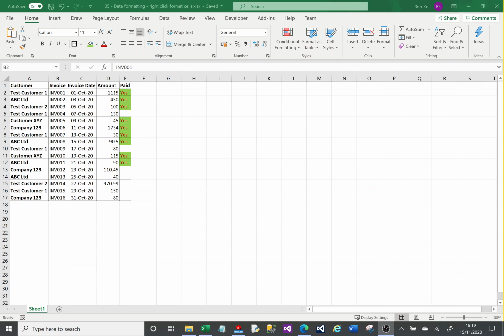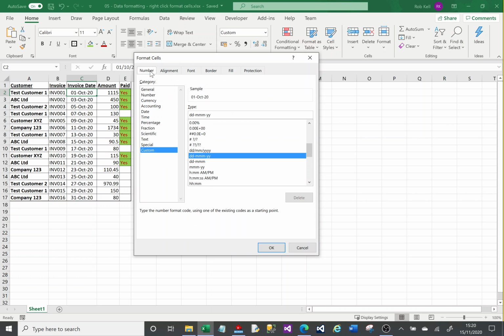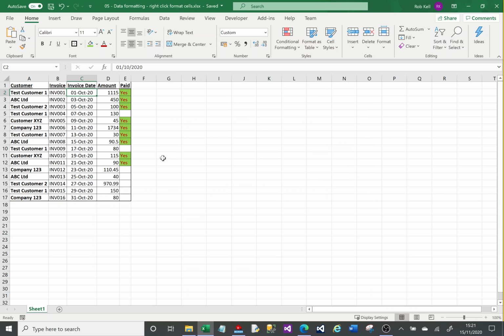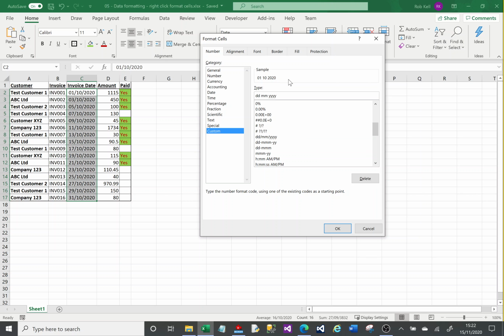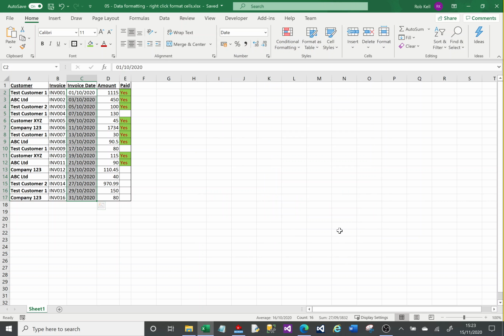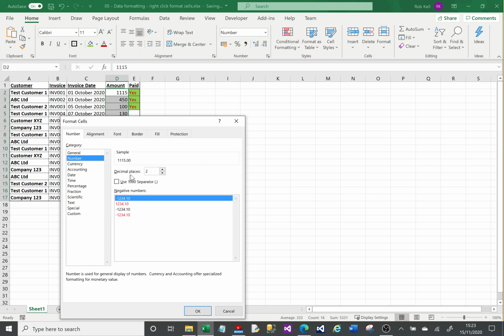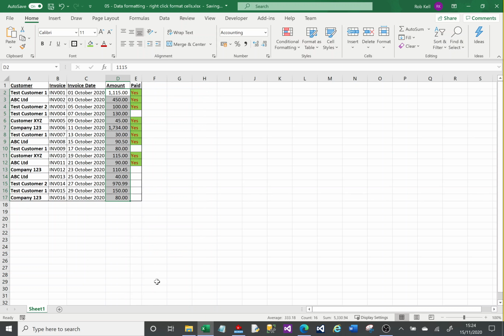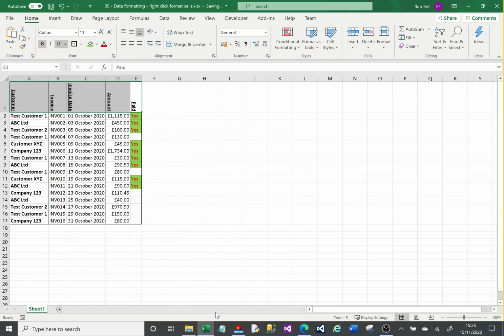MS Excel tutorial covering data format (right click - format cells, date, currency text).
This is a Microsoft Excel tutorial video. It shows use of the format cells screen and demonstrates formatting dates and numbers.